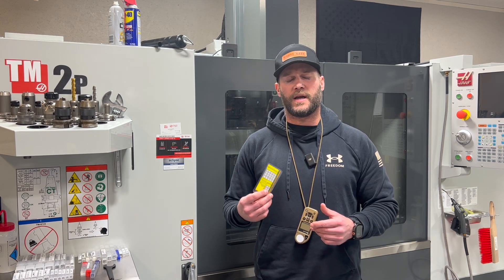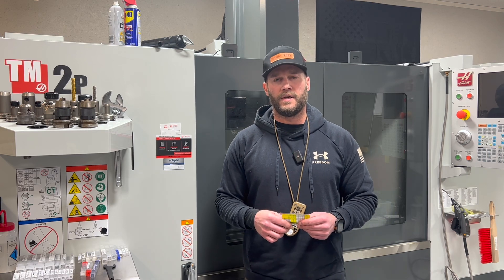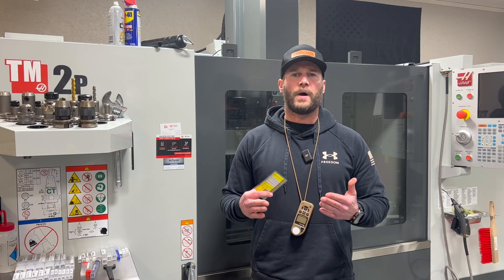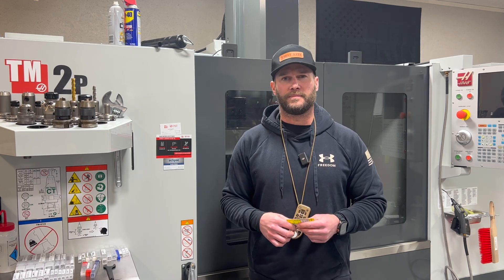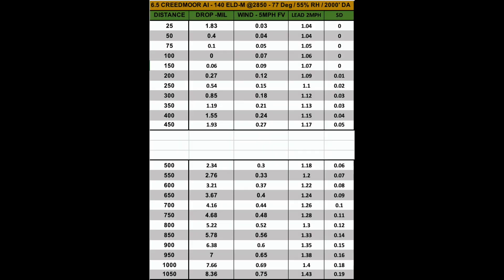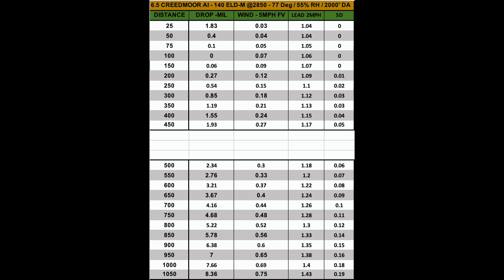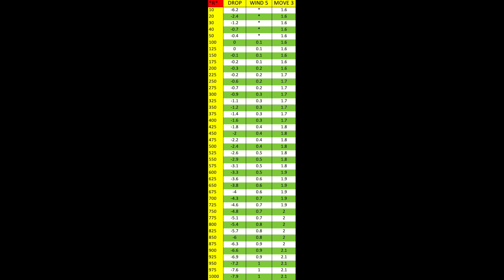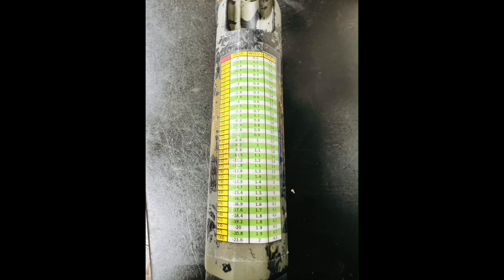TPM - Intro to Precision Rifle Shooting - How to Build a Bullet Drop Chart (Dope Card) - Part 3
Here is video number three where we talk about how to make an accurate ballistic card for long range shooting. We spent some time clarifying some stuff from part 2 and looked at the format I use for my ballistic charts.

TPM - Intro to Precision Rifle Shooting - How to Build a Bullet Drop Chart or Dope Card - Part 1

TPM - Intro to Precision Rifle Shooting - How to Build a Bullet Drop Chart or Dope Card - Part 2

-TPM

TPM